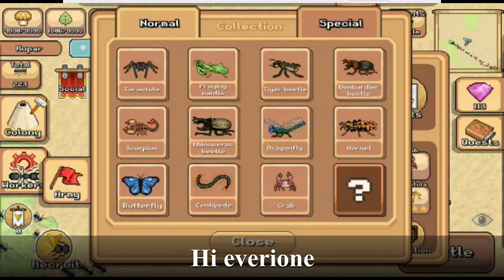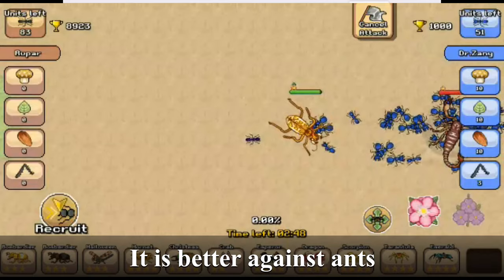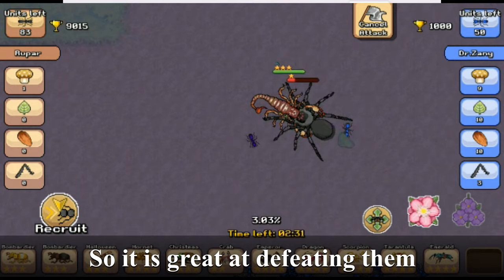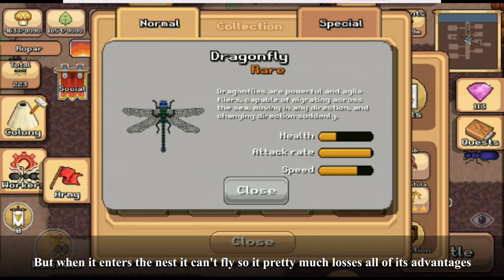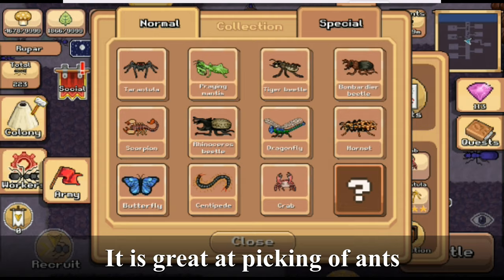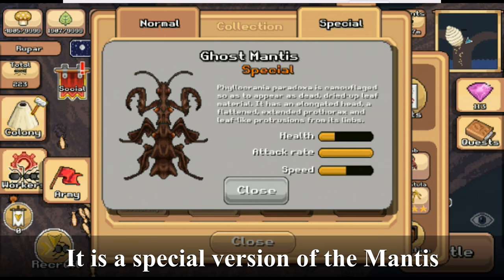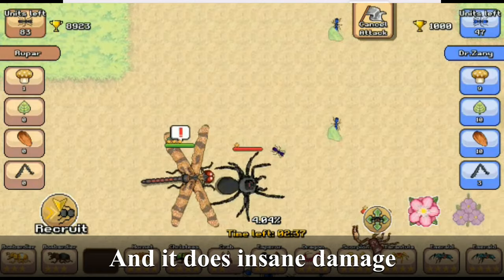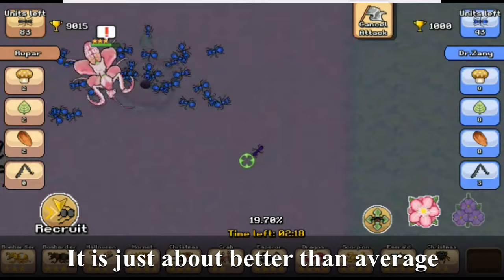Pocket Ants - ALL Creatures Everything you Need to Know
Hi everyone today I'm going to show you all the creatures in Pocket Ants and tell you some useful information about them such as how to get all creatures in pocket ants. I hope my all creature collection will get your interest.

00:00 - Introduction
00:03 - Tarantula
00:22 - Praying Mantis
00:51 - Tiger Beetle
01:12 - Bombardier Beetle
01:38 - Scorpion
02:08 - Rhinoceros Beetle
02:28 - Dragonfly
02:51 - Asian Giant Hornet
03:12 - Butterfly
03:33 - Centipede
03:52 - Crab
04:19 - Special Creatures
04:23 - Christmas Spider
04:37 - Ghost Mantis
04:45 - Festive Tiger Beetle
05:00 - Paussinae Beetle
05:08 - Emperor Scorpion
05:15 - Christmas Beetle
05:26 - Halloween Pennant
05:39 - Emerald Cockroach Wasp
05:54 - Monarch Butterfly
06:06 - Shocking Pink Dragon Millipede
06:17 - Orchid Mantis